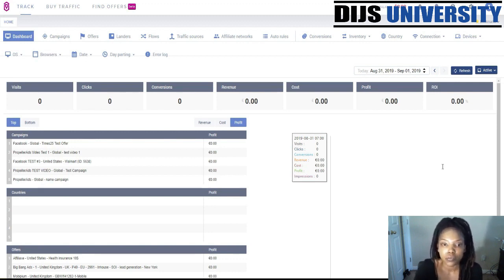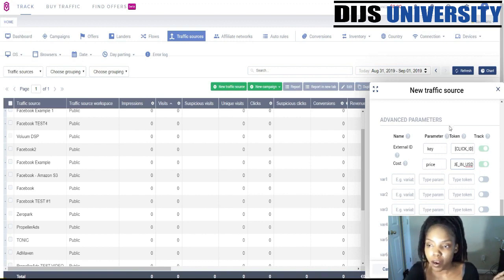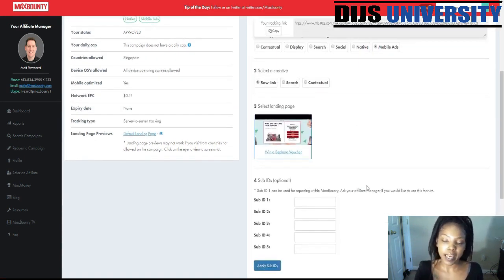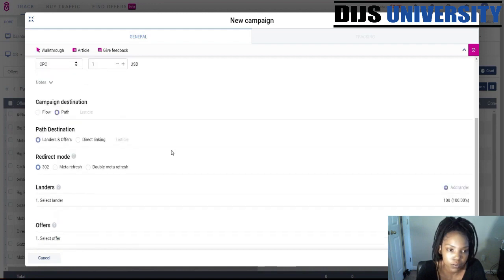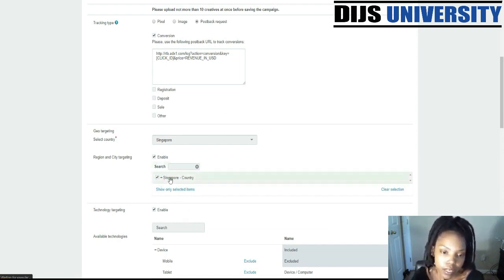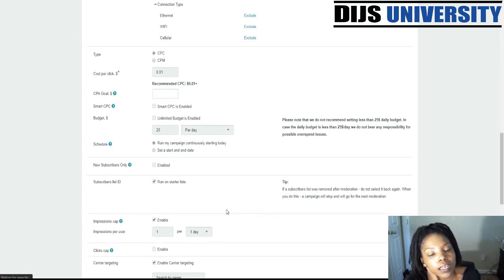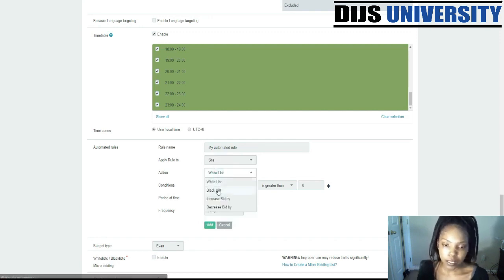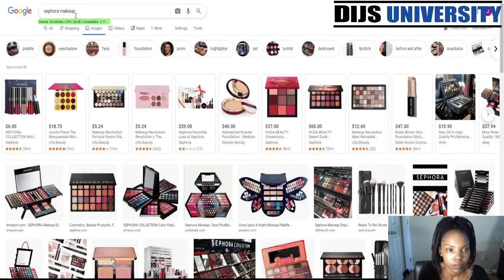Super Easy Voluum Configuration for Richpush and Maxbounty [CPA Marketing Campaigns]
Do you want to see a super easy Voluum configuration for Richpush and Maxbounty? Watch this push traffic tutorial and learn how to configure Voluum for your CPA marketing campaigns step by step.

Voluum also allows you to A/B or split test your landing pages so that you can optimize the conversions. Also, Voluum allows you to create workflows so that you can precisely route different demographic users to the precise landing pages targeting for their specific needs.

For example, you can route Spanish speaking users to Spanish language landing pages and conversion pages. This is a powerful tool, and Voluum or a tool like it is 100% required in today’s competitive online advertising market.

Without such a tracking tool you are flying blind, and relying on guesswork, which, of course, will eventually fail.